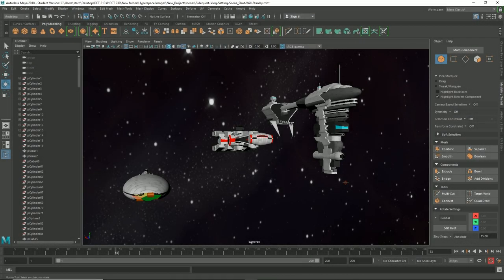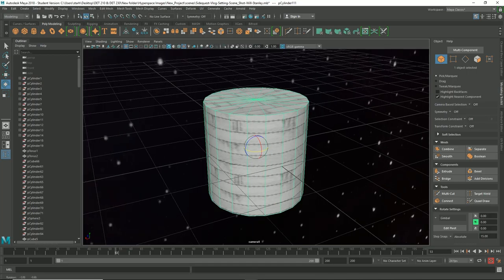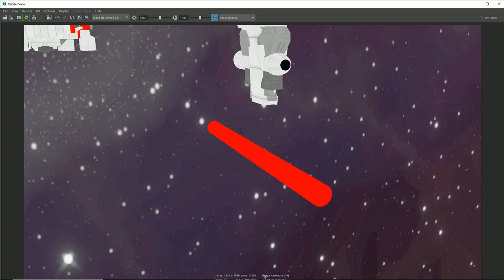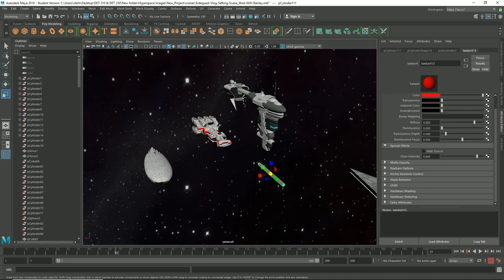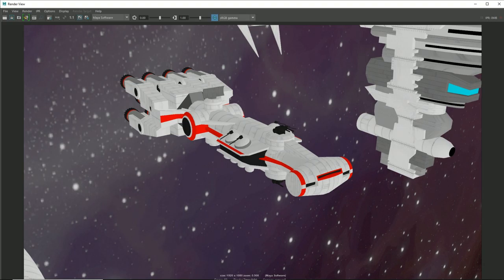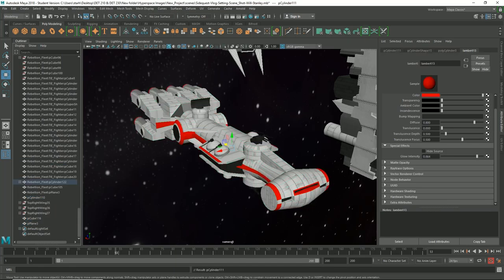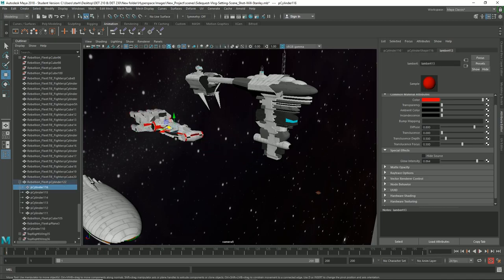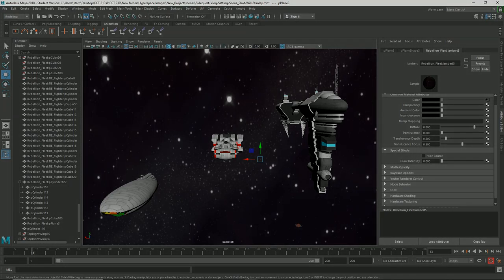Vlog #2: Nestling Objects Into Other Objects (Will Stanley)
In this video, we discuss how to nest objects into other objects to allow for better and cleaner scenes, as well as create cool looking effects!